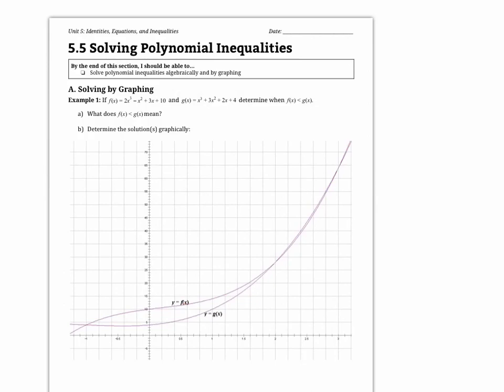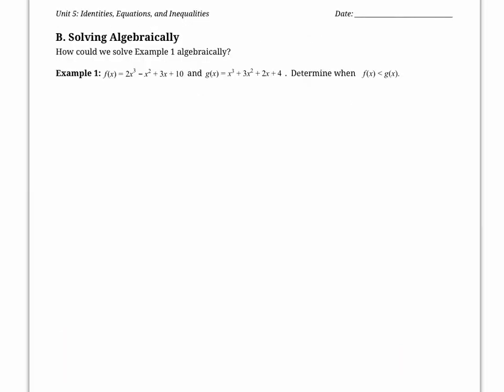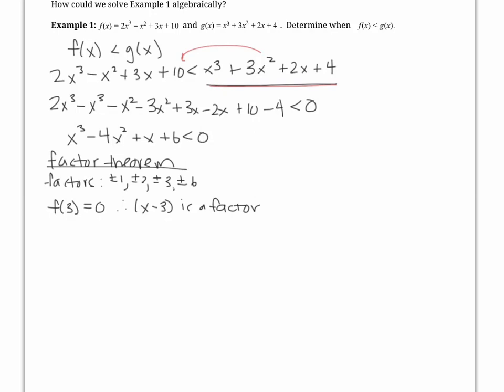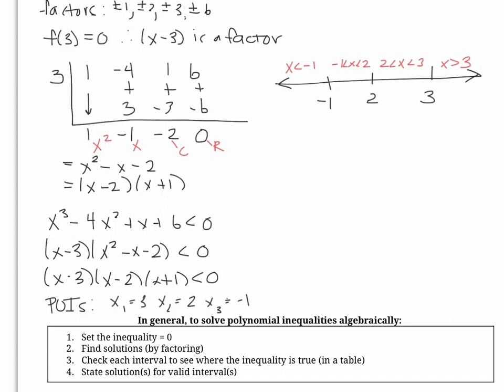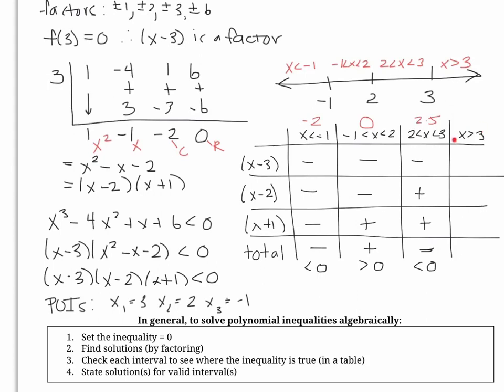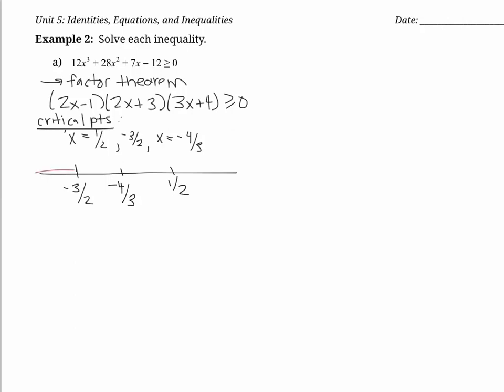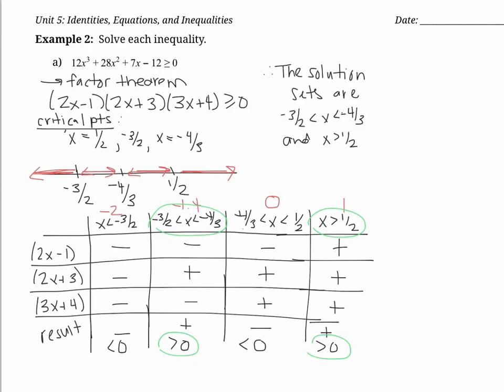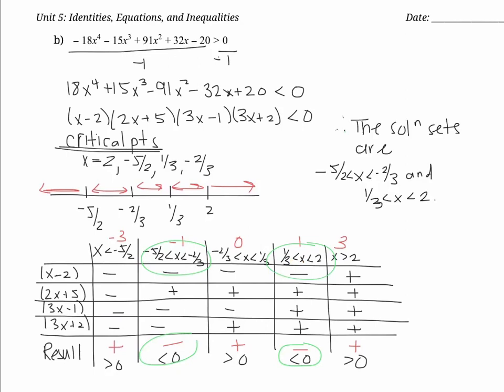Solving Polynomial Inequalities (MHF4U)